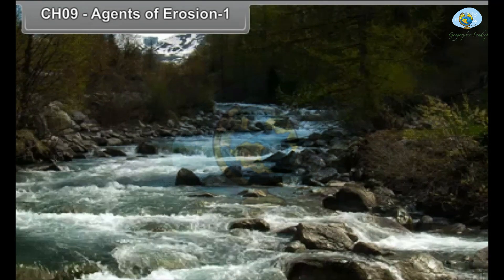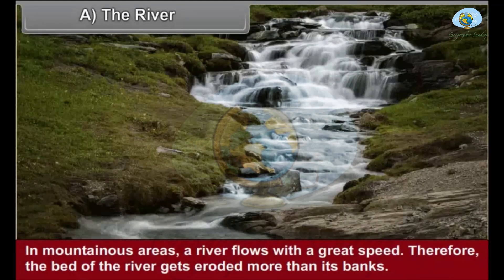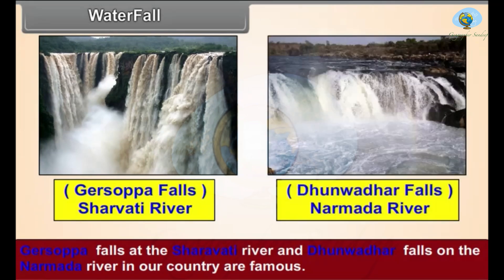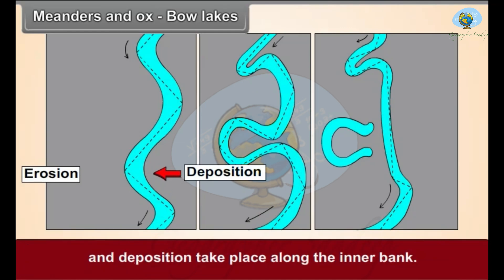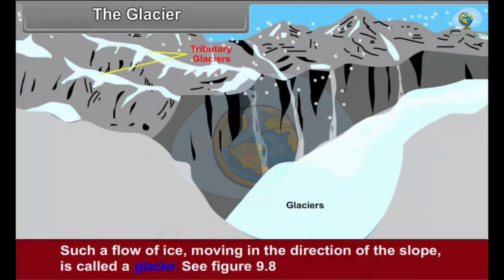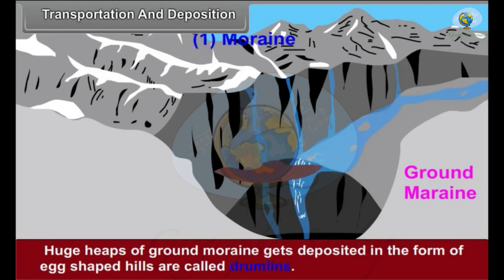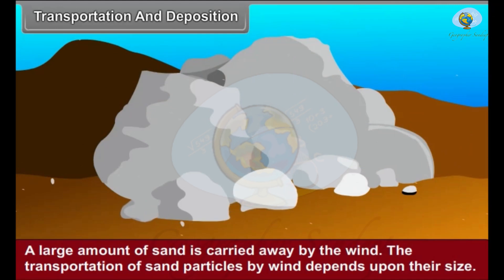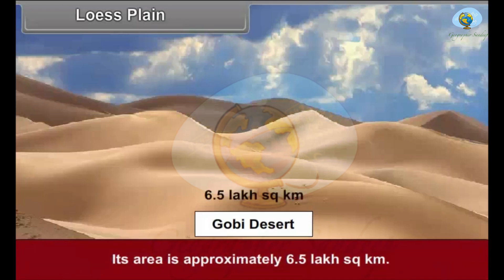Agents of Erosion Part - 1 | Class- 8 | Geography | Animated | CBSE | NCERT I Sandeep Sir | SST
Hello Students
In this Video, We Cover...
Class: 8
Chapter: Agents of Erosion Part - 1
Subject: Social Science, Geography